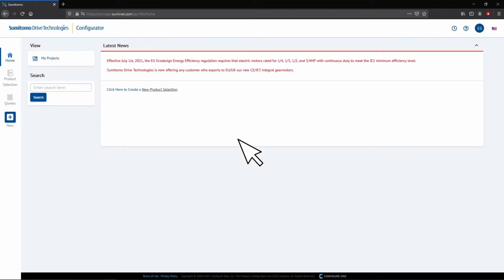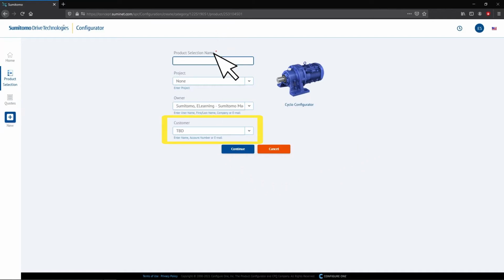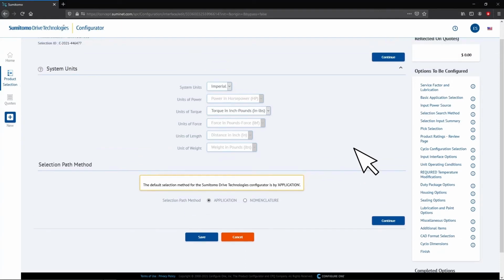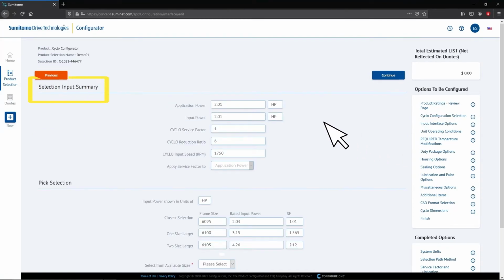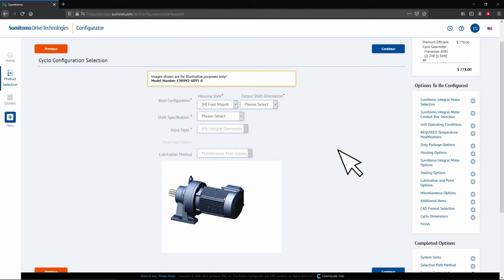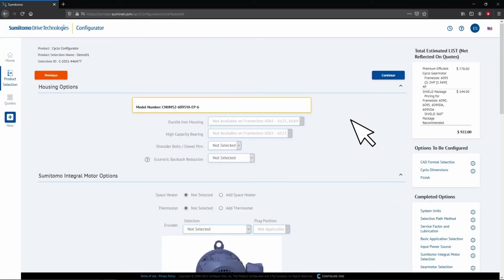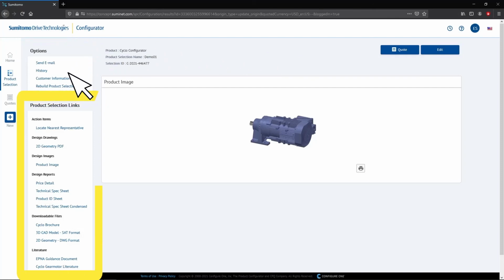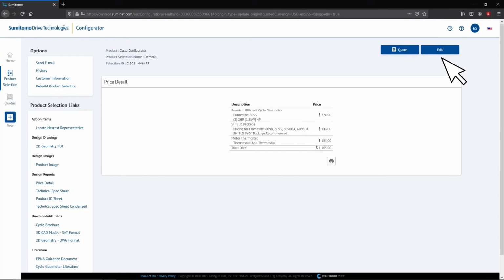Sumitomo Configuration Tutorial | How To Create a New Configuration